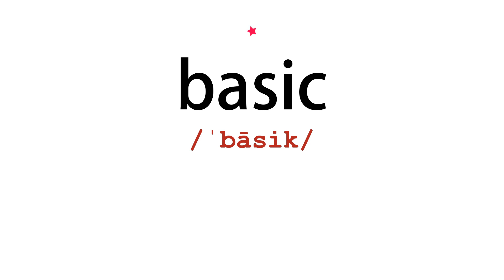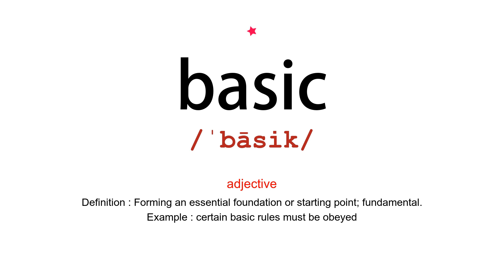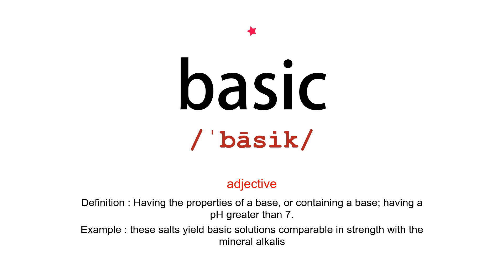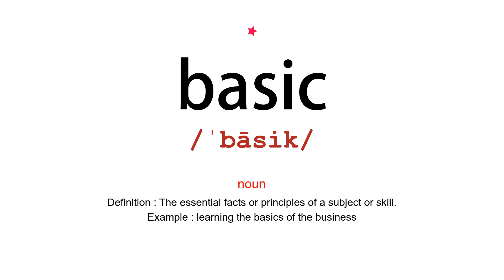How to pronounce basic - Vocab Today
The pronunciation of the word basic in Amercian accent is demonstrated in this video. If the word is from another language, such as brand name, it will be pronounced in its original language. Based on the word frequency, this is of 1 stars difficulty.

The word basic has the following meanings:
1. (adjective)
Definition : Forming an essential foundation or starting point; fundamental.
Example : certain basic rules must be obeyed
2. (adjective)
Definition : Having the properties of a base, or containing a base; having a pH greater than 7.
Example : these salts yield basic solutions comparable in strength with the mineral alkalis
3. (noun)
Definition : The essential facts or principles of a subject or skill.
Example : learning the basics of the business